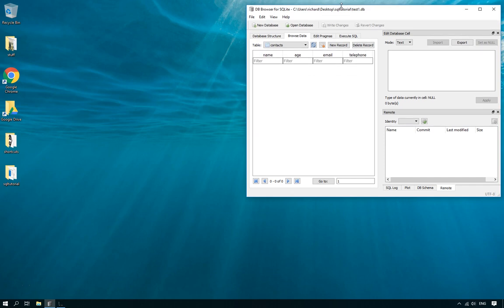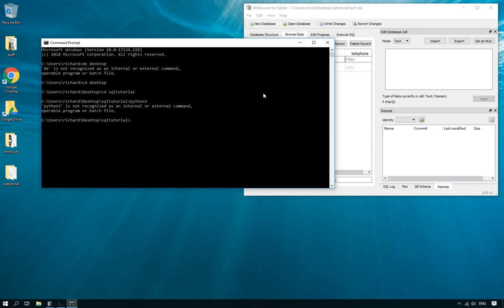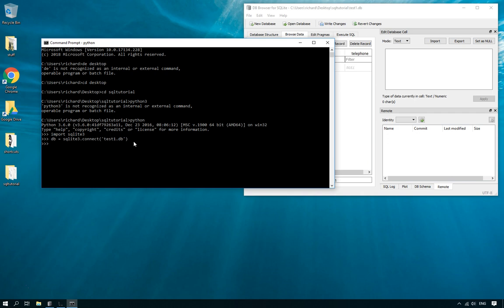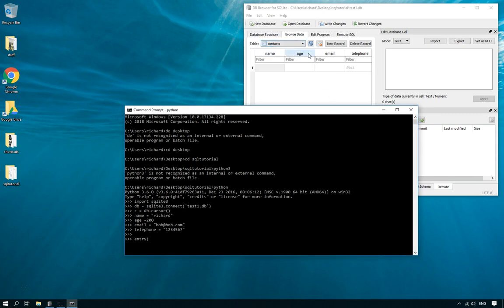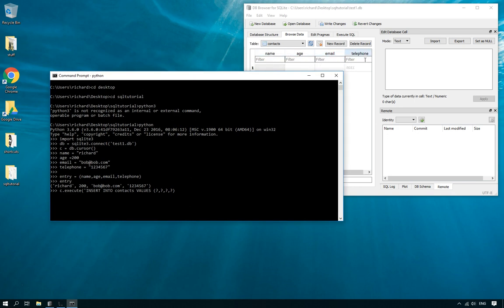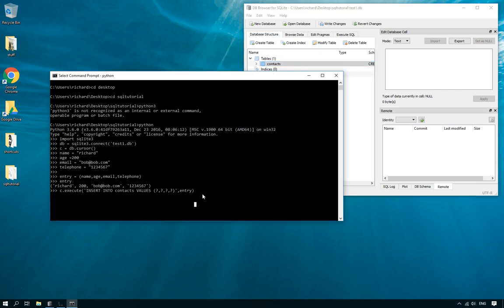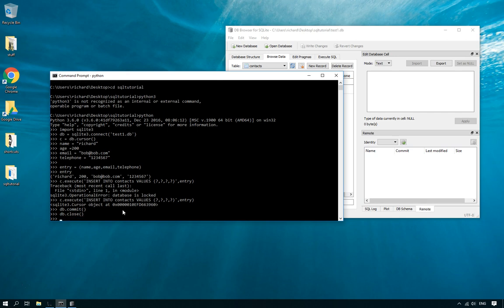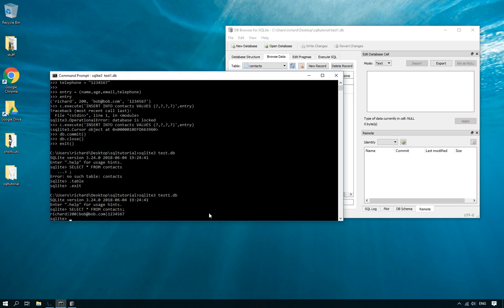Python SQLite3 Tutorial 2 - How to insert into tables ( add items)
How to insert items in to SQLite tables using python.